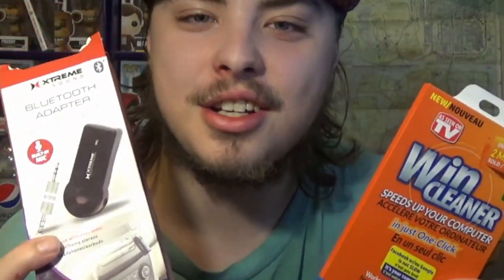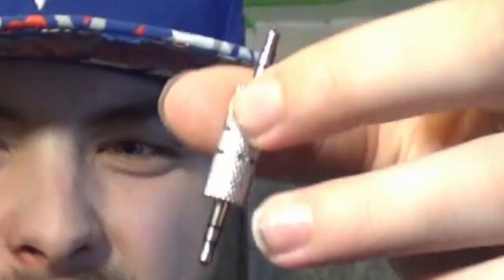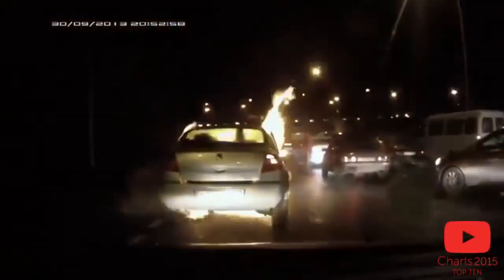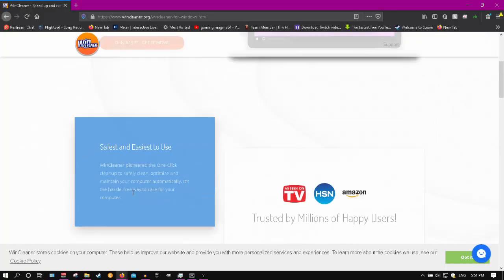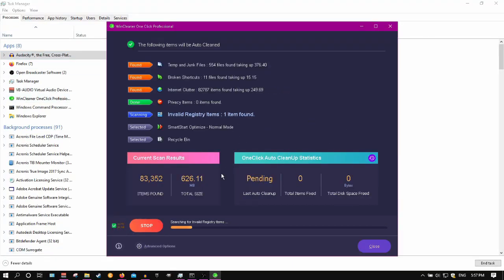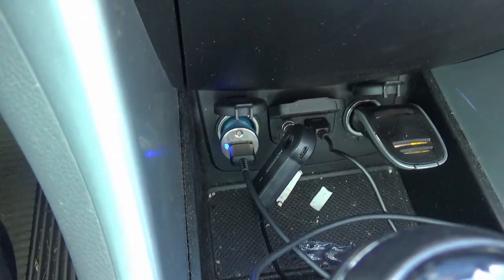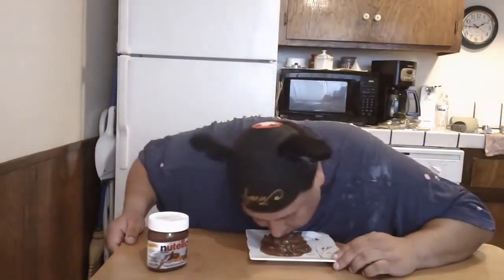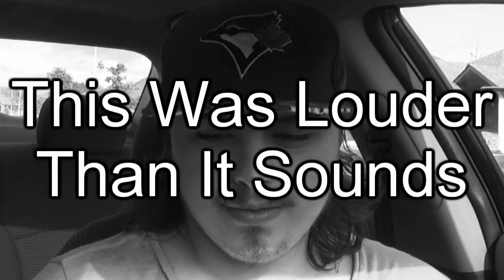Xtreme Bluetooth Receiver and Win Cleaner Unboxing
I hope that you all enjoyed this episode of dollar store finds where I unbox and review items found at the dollar store. Today's episode we looked at a Bluetooth receiver and a kit that helps to speed up any show PC or Mac.

Outro Song

Bitcoin
1AuHqHP1Y1u13pChZSALw8VAeGhQDjUBsi

Hello I am Yovry. I hope that you enjoyed this video created by me Yovry. here on the Yovry channel I make gaming, skits, etc. I hope you enjoy this video along with the rest of this DANK Yovry content.

I love to read new comments and if you have a funny joke, constructive criticism, Criticism in general, something that you liked about the video or even if you have a question I love to read and reply to every comment that I get the chance to reply to. I also really like to play Overwatch and I will play with you. just leave your battle.net tag in the comments and I will play any time (Just please don't be toxic) If you are new to the channel then please don't forget to subscribe and hit that bell notification box to get notified whenever I upload. Hope to see you all (And a few extras) in the next video.

unboxing,bluetooth 5.0,wirless bluetooth,usb wifi adapter unboxing,wirless bluetooth headphone